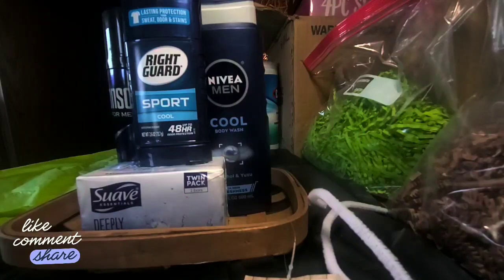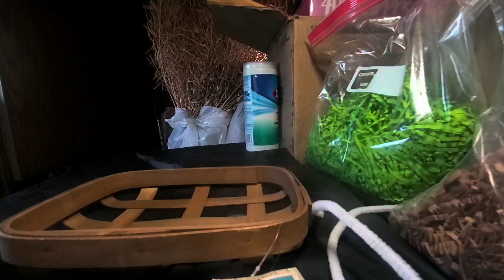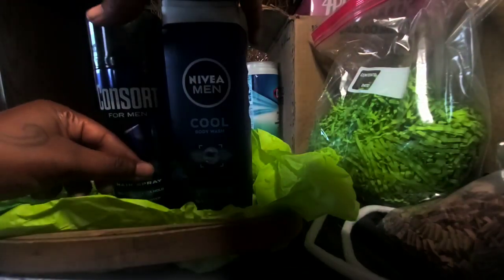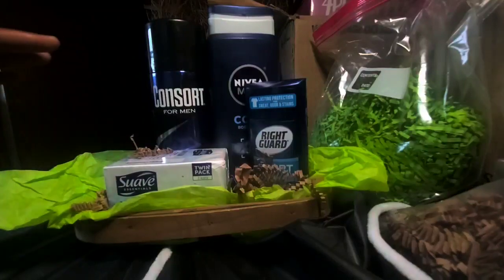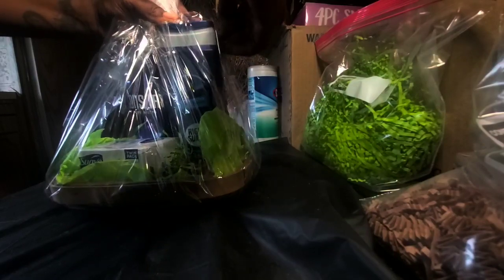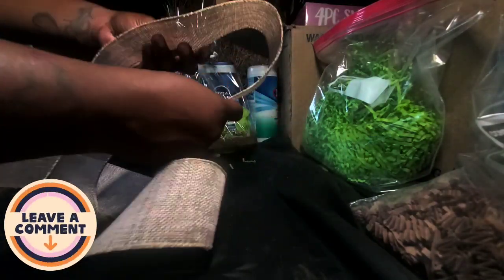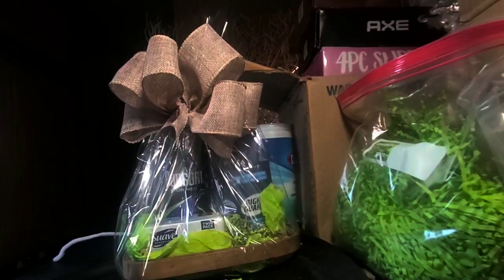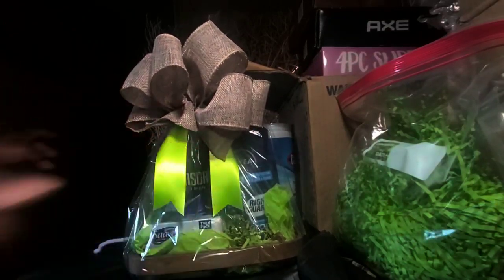Father's Day Gift Basket Ideas Low cost High Profit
Shalom Family